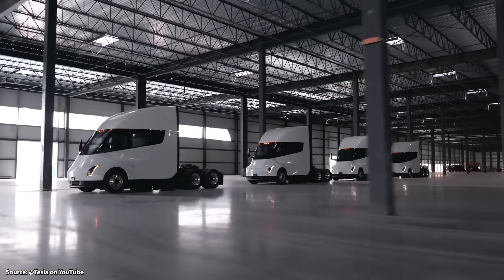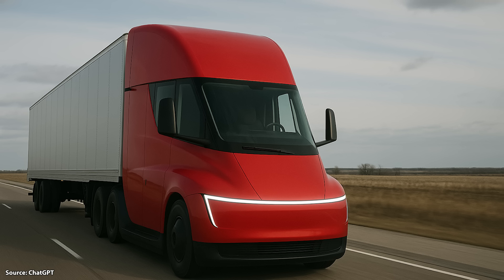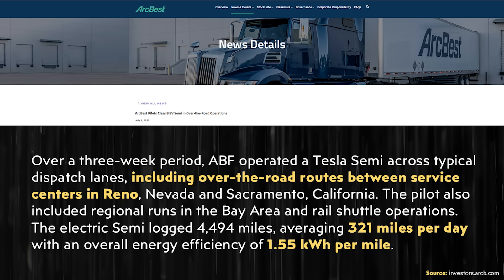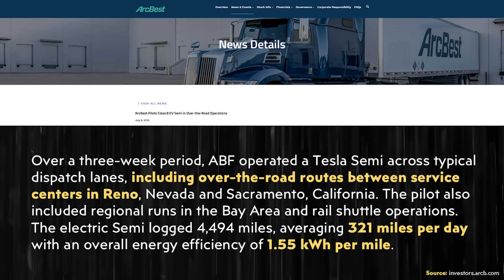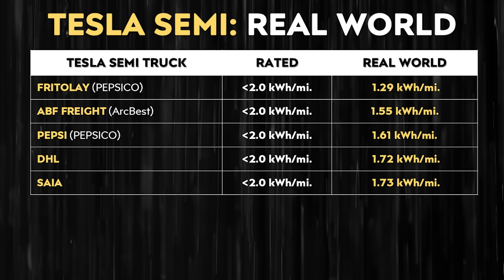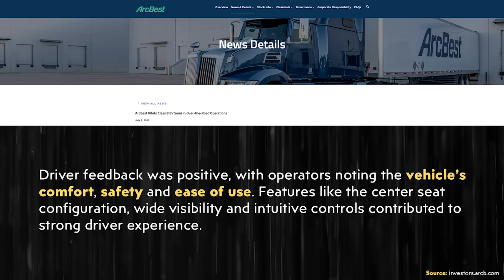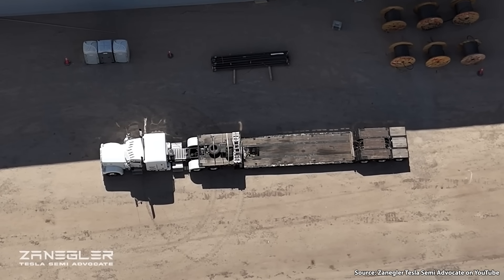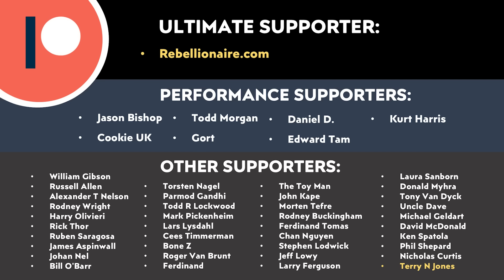Tesla Semi 2.0 | New Design, Mass Production & Real-World Tests!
The Tesla Semi will soon be in mass production, and it looks like version 2.0 may have a design refresh based on a recent sighting. Follow along as I discuss that, share results from some NEW real-world testing, give a Tesla Semi factory update and more!

Support Cleanerwatt:
1.

Image & Video Clip Sources:

1. Tesla video clips/images used in the video courtesy of Tesla, Inc. (where noted in the video).